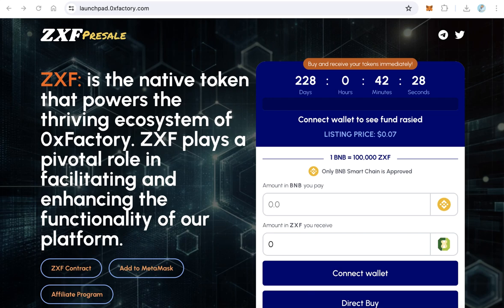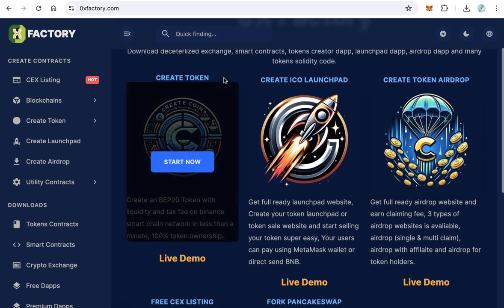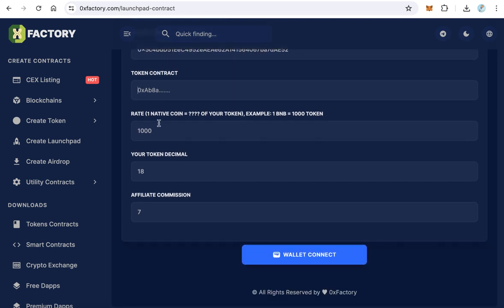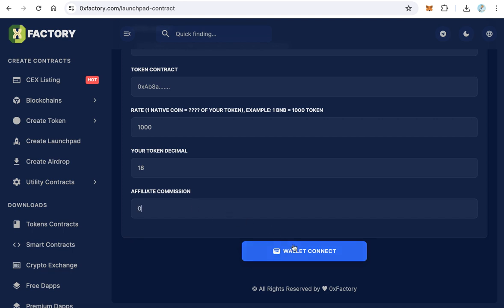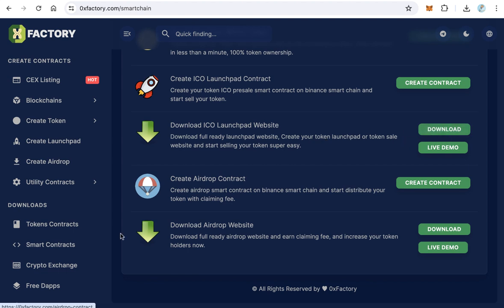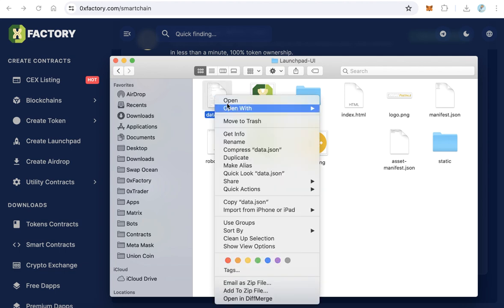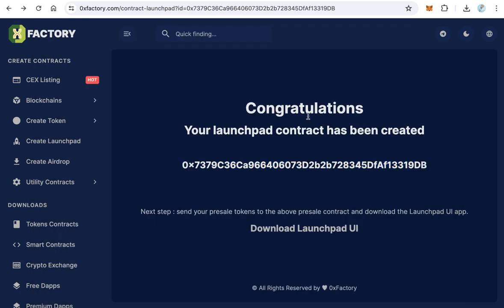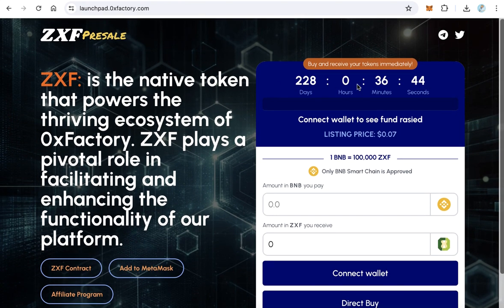Create Token Launchpad To Sell Your Token Easy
This video outlines the steps to set up an ICO presale website using the 0xFactory platform. You will create a presale contract, customize the UI, and host your presale site.